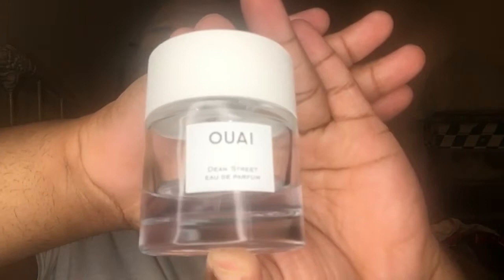Ouai: Dean Street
This will be about the wonderful fragrance Dean Street. Fresh, clean and beautiful! I hope you give it a try!

Also, the clothes are clean lol